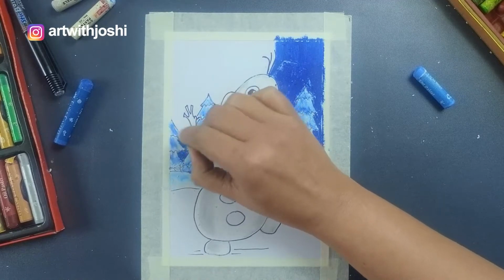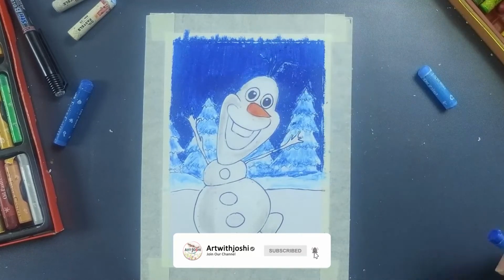How to draw Olaf / Step by step/Detailed knowledge/Tutorials with Art with joshi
Learn to Draw Olaf from disney frozen / step by step tutorial / art with joshi
Free Live Workshop coming up soon-

How to Draw and Paint in a few easy steps with Art with joshi. artwithjoshi​​ art​​ with joshi. Learn the art of colouring and shading. Create a beautiful and a very simple artwork. Share the paintings you create on our Instagram and facebook page.

Enjoy Art !!